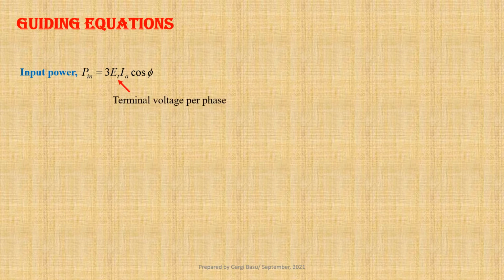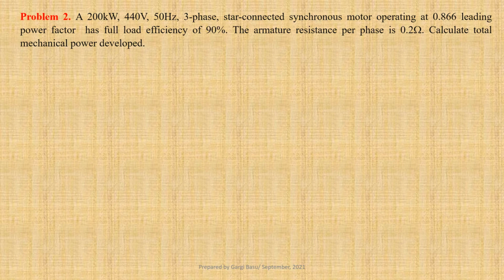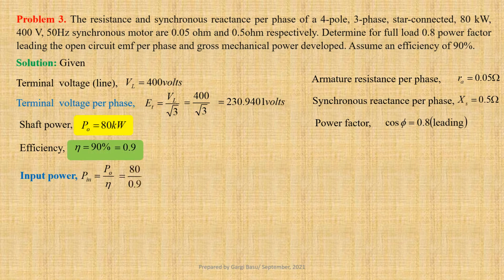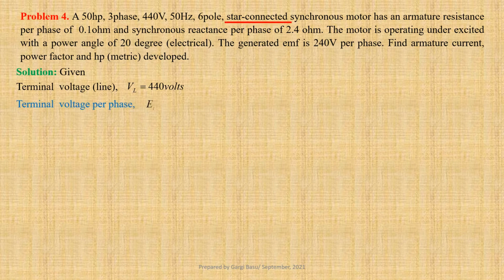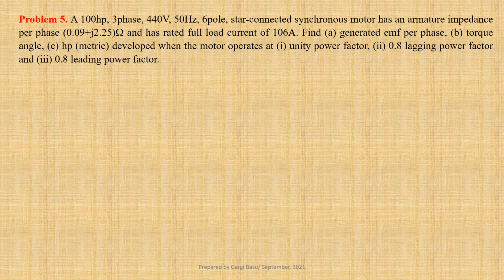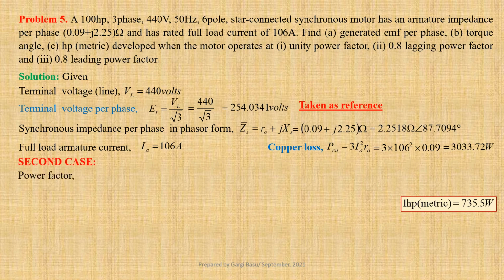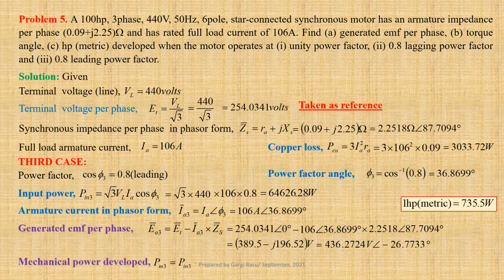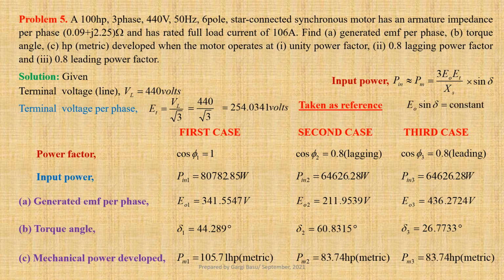SYNCHRONOUS MOTORS: NUMERICAL PROBLEMS ON MECHANICAL POWER DEVELOPED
On completion of this lecture, learners will be able to compute mechanical power developed by a 3-phase synchronous motor.